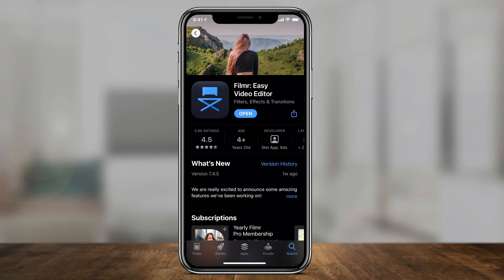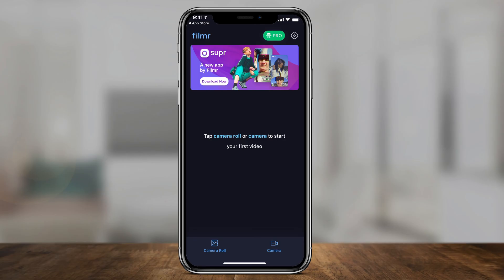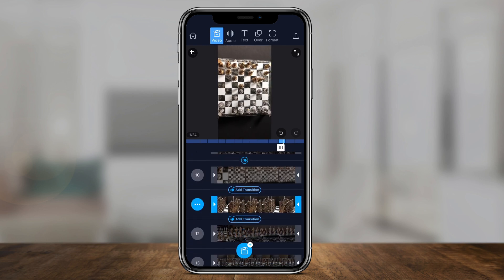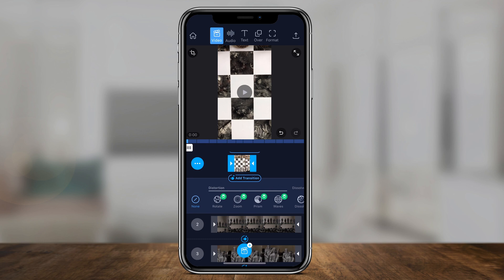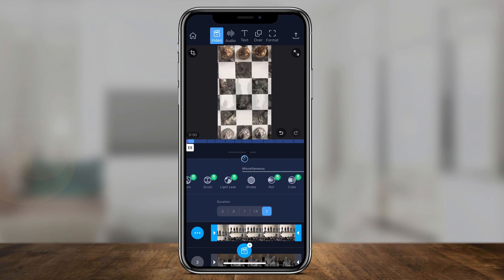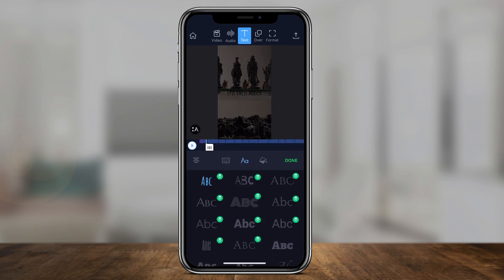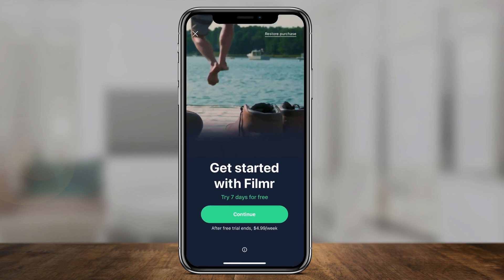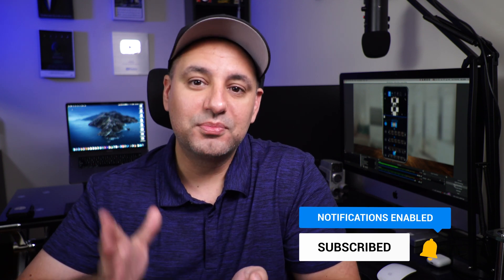How to Edit Videos on iPhone - Filmr Tutorial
Filmr is a video editing app for your iPhone and it's very easy to use, especially if you are a beginner and don't have much experience with editing.

You simply choose to use the Filmr camera to record videos at normal, fast, or slow speed or give it access to your camera roll to import videos.

Once you import your videos, you can easily edit them together.

First, decide the order of all your clips.  You can add clips at any time or record new clips to add to your edit.

Second, trim clips by changing the start and endpoint of the clips.

Third, add transitions between clips, add filters to the clip, and apply effects.

Once you are done editing the video on your iPhone, you can go to the audio tab to add music or record voiceover.  You can use free music or import your own from iTunes or Files.

From here, you can add text, add video in the video, add stickers, and finally share your video.

Make sure you have the correct aspect ratio.  For example, if you are using this for YouTube or plan to show this on a computer or TV, use landscape format.

You can save the video when your edit is done.  Choose the highest resolution, 1080p or 4k, and 30 frames and press save.  The video will be saved to your phone and you can easily share it.